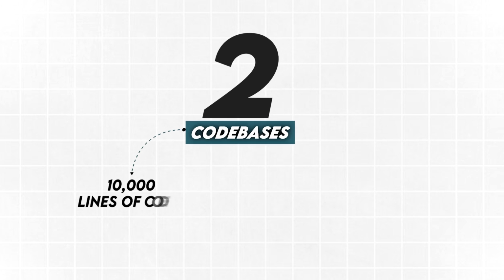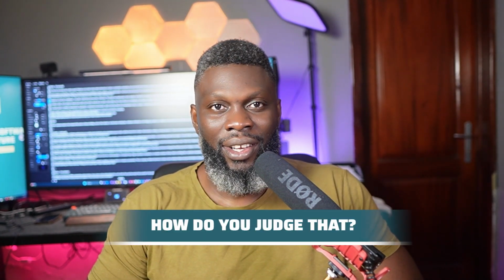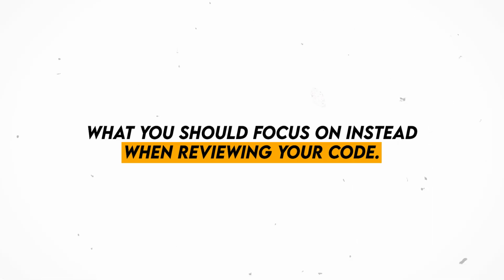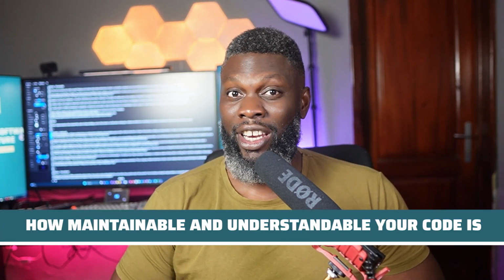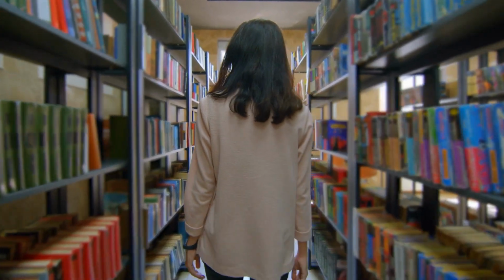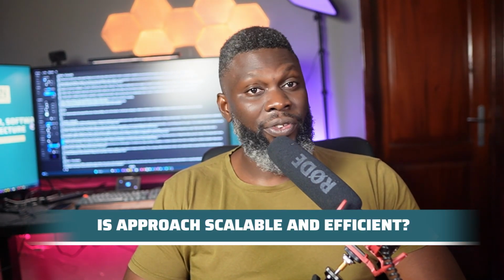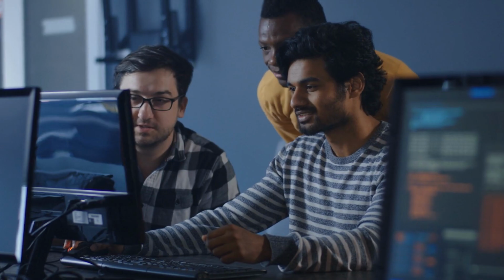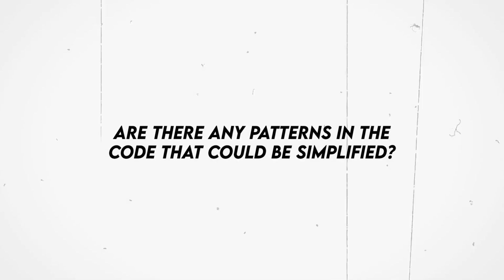Measuring Code Quality Metrics in Software Development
Want to master Clean Architecture?

Want to improve your code quality? In this video, we break down why code metrics alone aren’t enough, and share tips on writing maintainable, clean code. Watch now!

What did you find most interesting in this video? 💬

Timestamps ⏰
[00:00] Introduction: How Good is Your Code?
[00:15] The Mystery of Code Review
[01:37] Why Metrics Fail
[01:50] Bonus Tip for Improved Code Reviews
[02:06] The Real Issue with Metrics
[02:26] Why Metrics Can't Capture Everything
[02:29] Long-Term Thinking in Coding

About This Channel 👇
Here, I share coding tips and tricks, in-depth Blazor tutorials, and insights into software architecture, focusing on Domain-Driven Design (DDD), Command Query Responsibility Segregation (CQRS), and Event Sourcing.
Whether you're a beginner or an experienced developer, this channel has something for you.
Let's embark on this journey together, one line of code at a time!